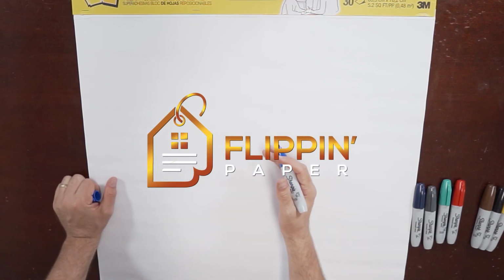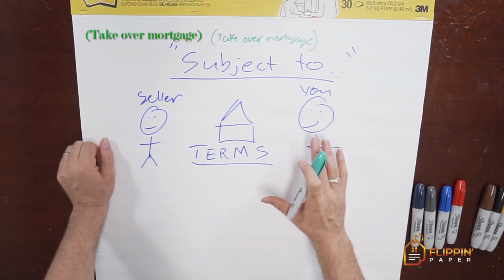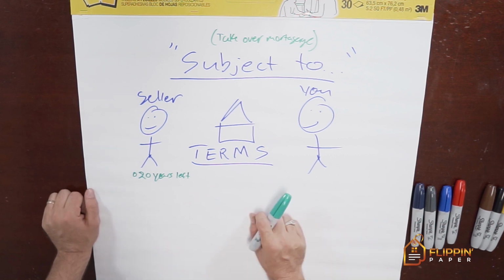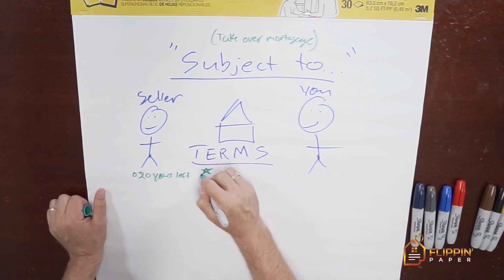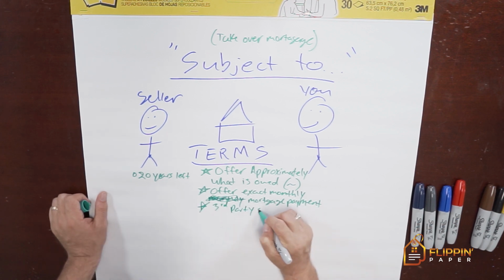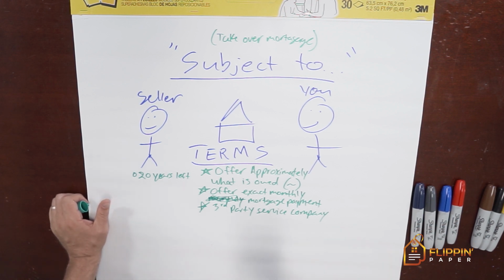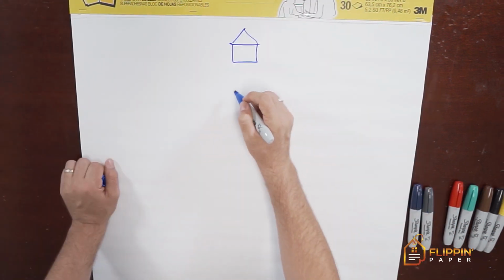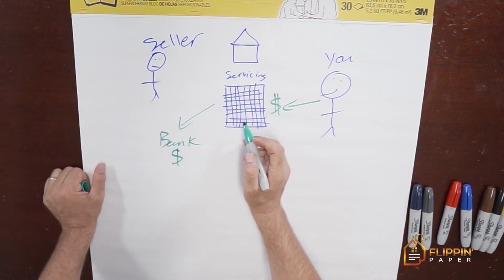Wholesaling Houses | The "Subject To" Transaction